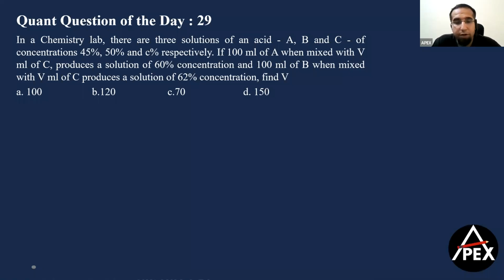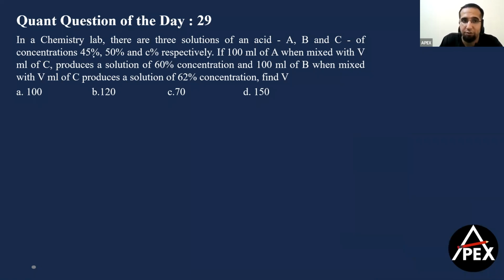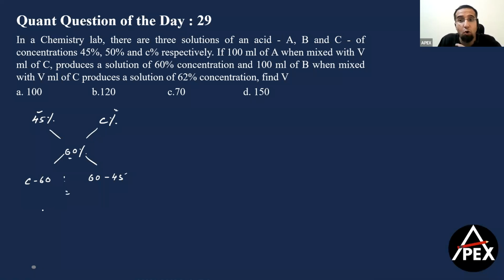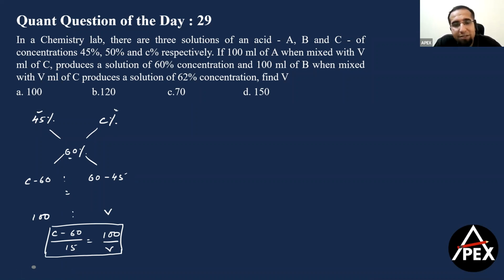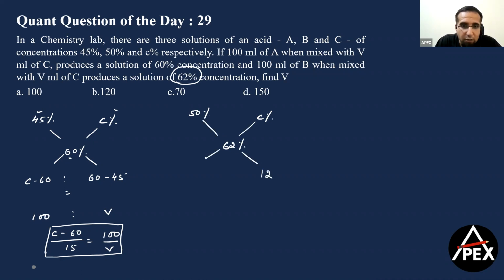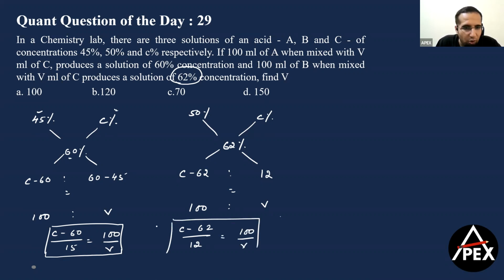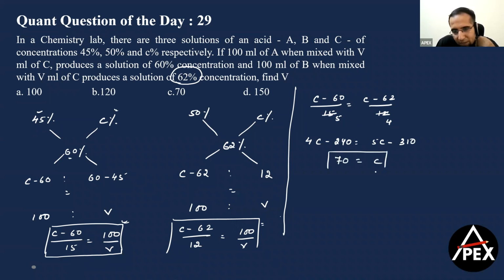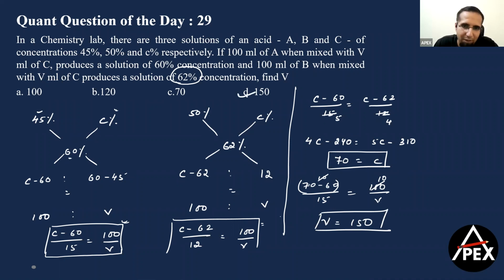Question of the day 29